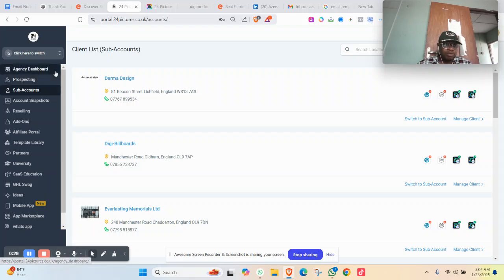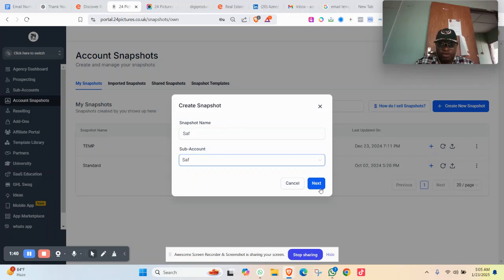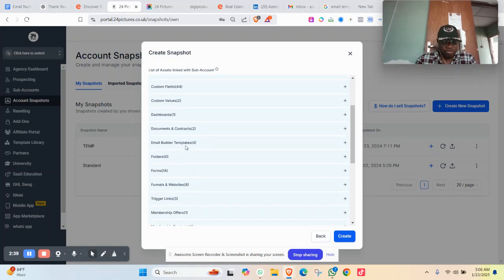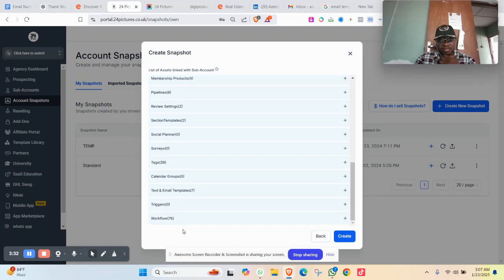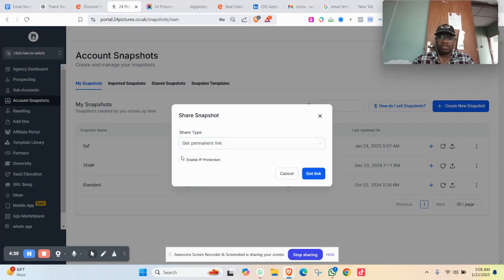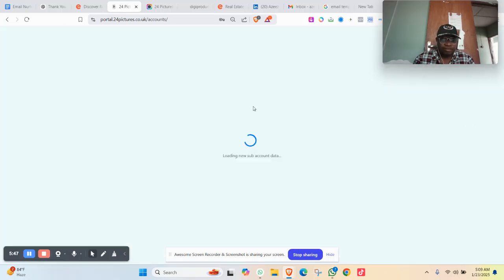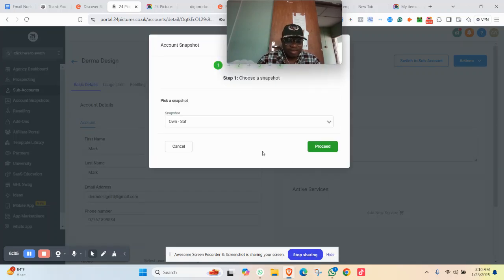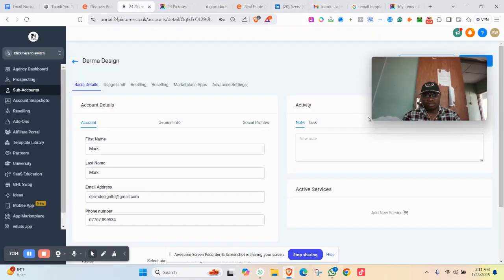How To Create Snapshot Inside Gohighlevel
Discover how to create a Snapshot in GoHighLevel to streamline account setups and share funnels, workflows, and settings effortlessly. Watch my video for a step-by-step guide!

Don't miss out on this game-changing opportunity! Watch now and start maximizing your ROI today!

💡 Bonus: Book an appointment with me, and I’ll take care of your entire CRM setup from configuration to optimization so you can focus on what matters most (Growing your business Now!)